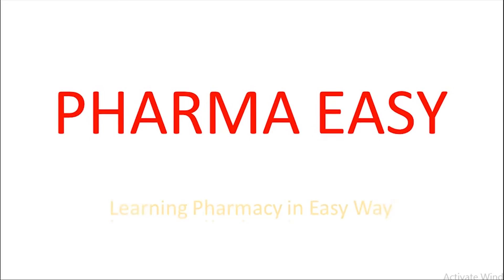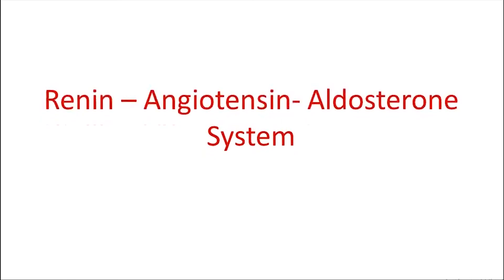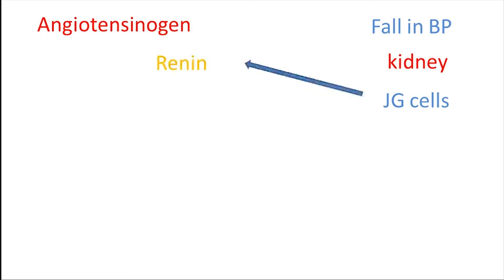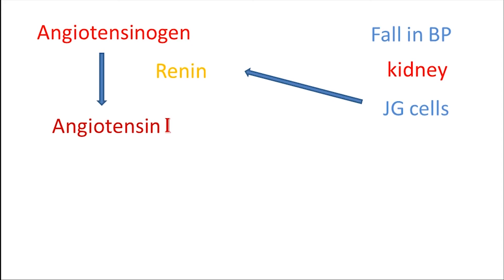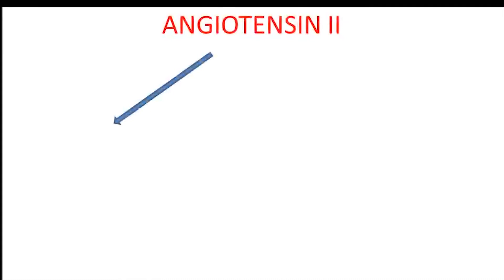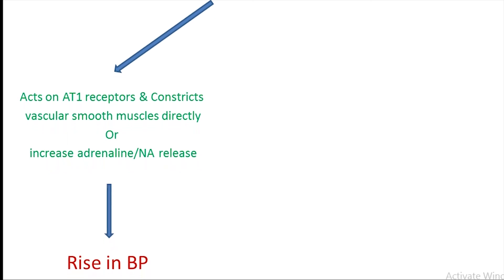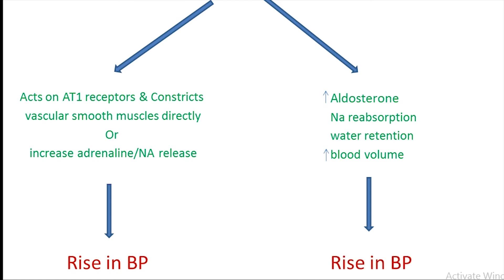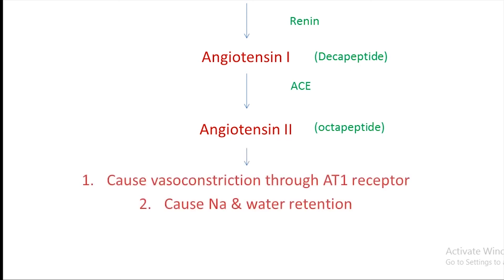Renin Angiotensin Aldosterone System | RAAS system | Lecture on RAS system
This video describes the renin angiotensin aldosterone system.
how body controls the blood pressure, role of kidney in blood pressure management, role of kidney in vascular lumen management, Hypertension, kidney a culprit of hypertension, anti hypertensive drugs, target of anti hypertensive drugs, main mechanism where ACE inhibitors and AT receptor blockers act.
science
pharmacist
pharmacology
antihypertensive
pharmacy
drugs
hypertension
blood pressure
PHARMA EASY